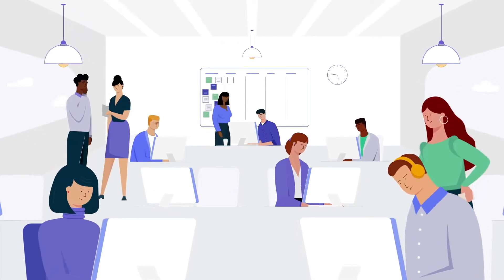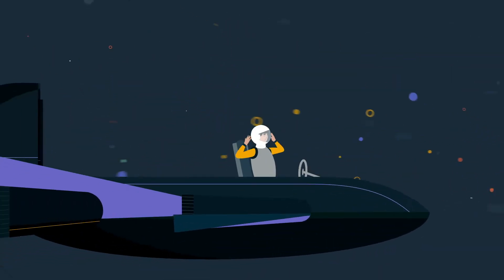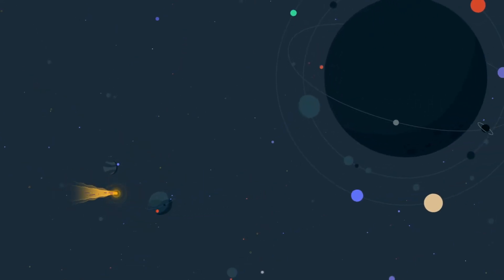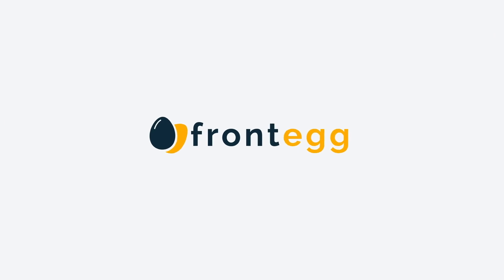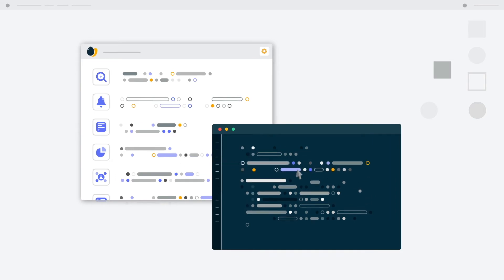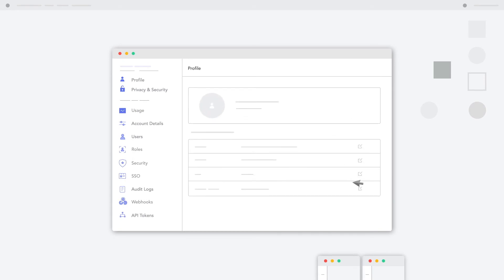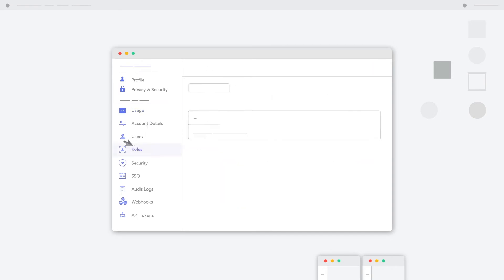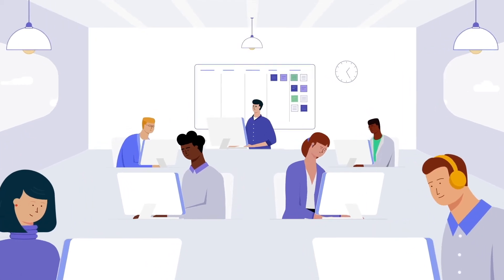Introducing Frontegg - Far Beyond User Management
Navigate your app to success: Integrate Frontegg's Authentication & User Management features in just 5 lines of code.